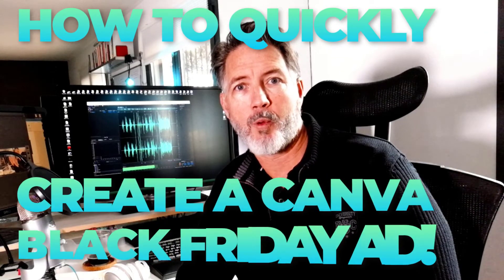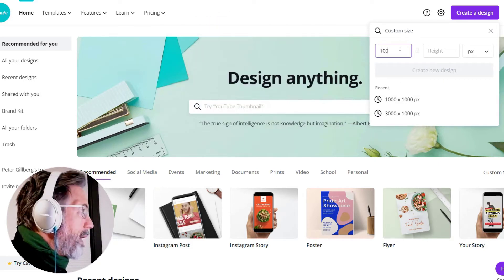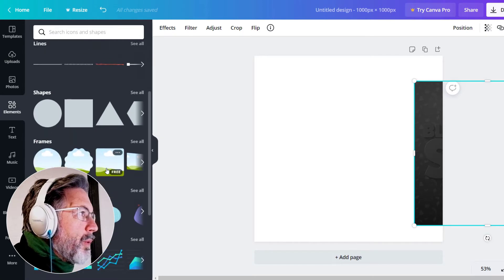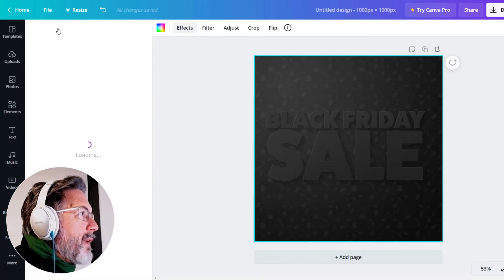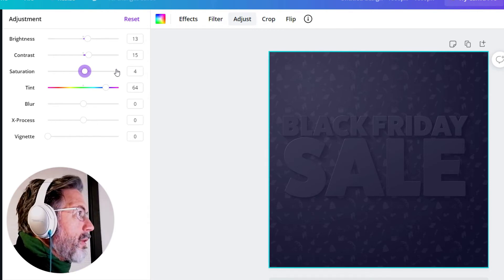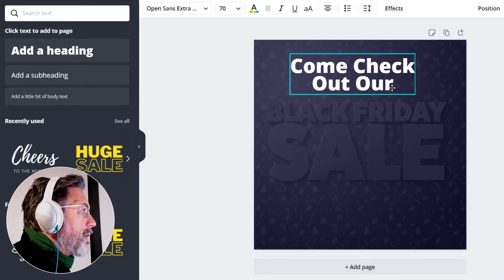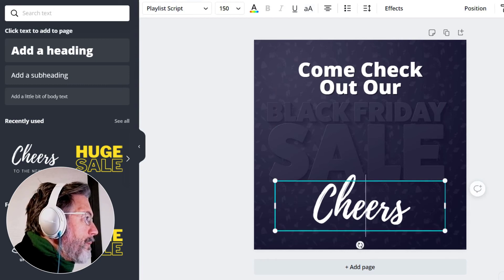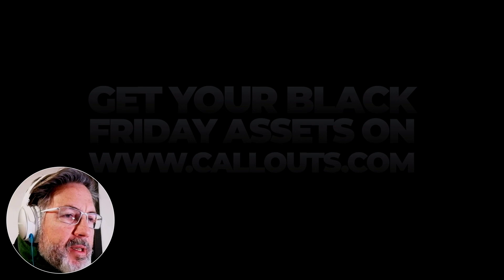How-to Quickly Create a Black Friday Ad in Canva - Callouts Creative Assets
Hi, here's a quick how-to video on how to create a Black Friday ad in Canva, in 3 minutes or so. Black Friday and Cyber Monday creative ad backgrounds rom